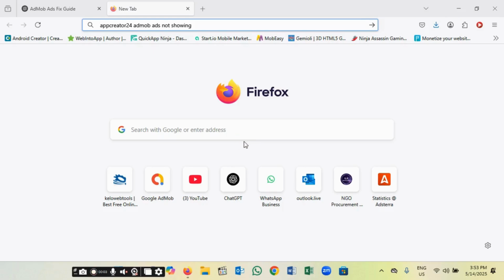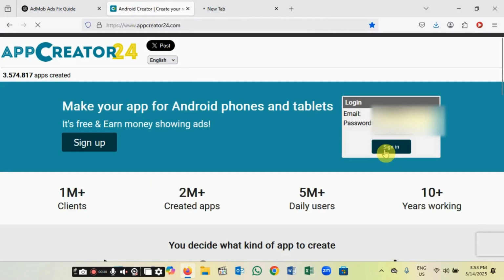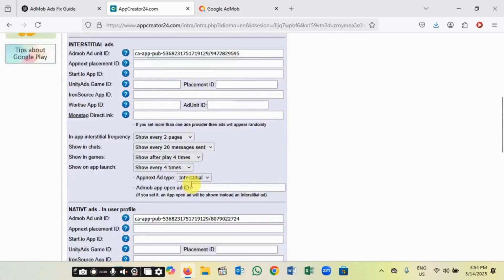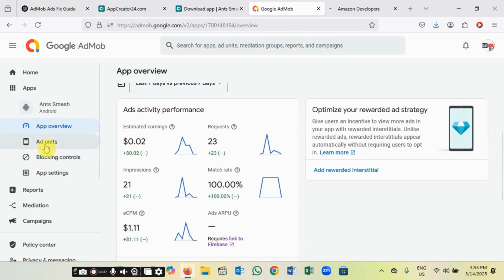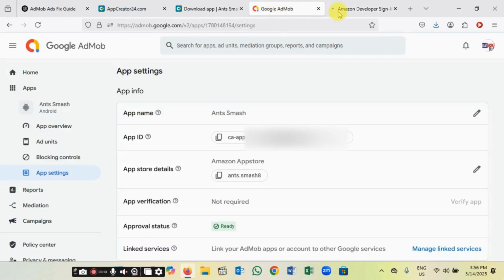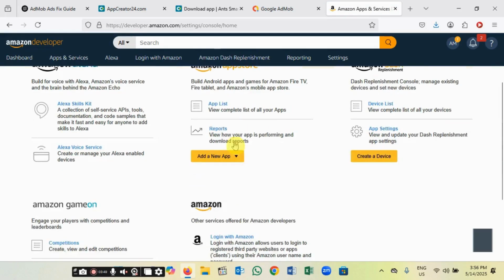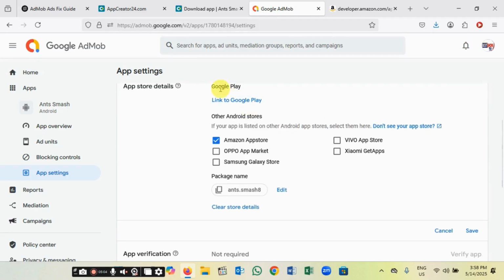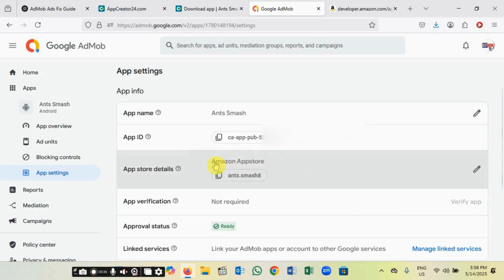AppCreator24 AdMob Ads Not Showing? Fix It Now (100% Working)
🔧 Are your AdMob ads not showing in your AppCreator24 app? In this video, I’ll show you the exact steps to fix the issue and get your ads displaying correctly. Whether you're a beginner or experienced app developer, this tutorial will help you solve the problem fast!

📌 What you'll learn:
- Why AdMob ads may not show on AppCreator24
- How to fix AdMob ad display issues
- Important settings to check in AdMob and AppCreator24
- Tips to ensure your ads load properly

🚨 Note: Make sure your app is published, your AdMob account is approved, and you're using the correct ad unit IDs.

💬 Have questions? Drop them in the comments, and I’ll reply ASAP!